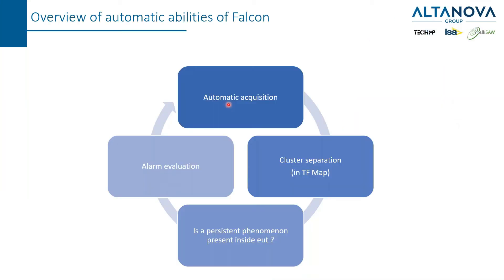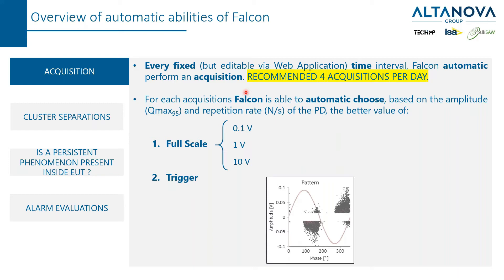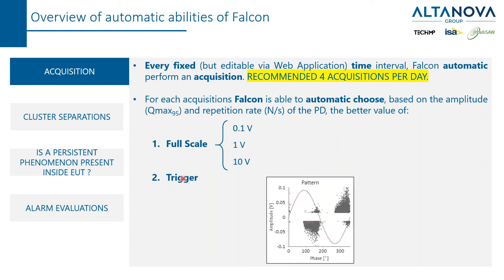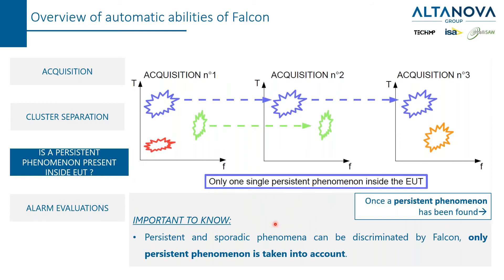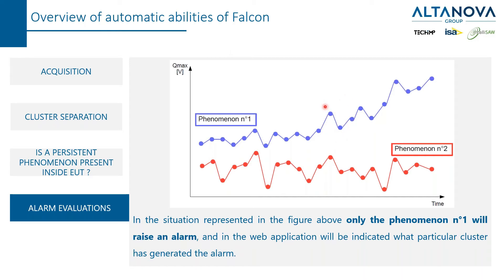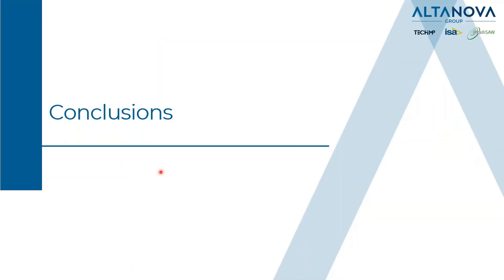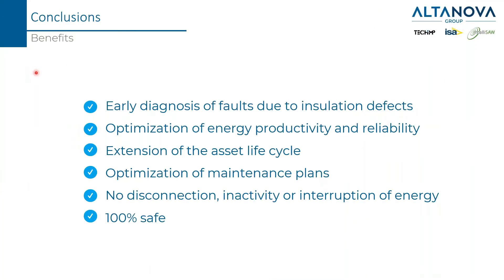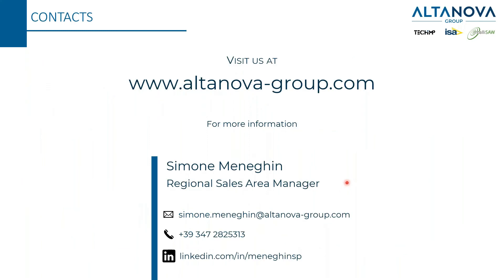Condition monitoring of medium voltage cables with FALCON unit - PART 2/2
In this webinar our expert Simone Meneghin explains the reasons to implement a system capable of monitoring the state of the medium voltage cable, and how to implement such kind of system.

The technology described is FALCON system. FALCON is an acquisition unit able to acquire partial discharge signals from the medium voltage cables.
This second part of the presentation goes deep into the automatic functionalities of FALCON.

FALCON unit is able to make automatic acquisitions, build a T/F Map applying the cluster separation, track only persistent phenomena and perform alarm evaluation. The webinar end with some interesting case studies.